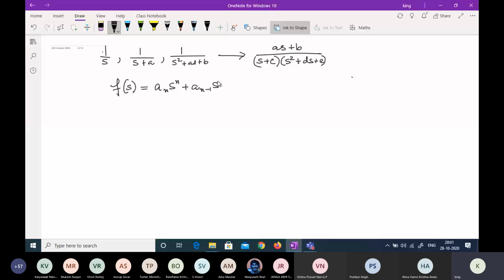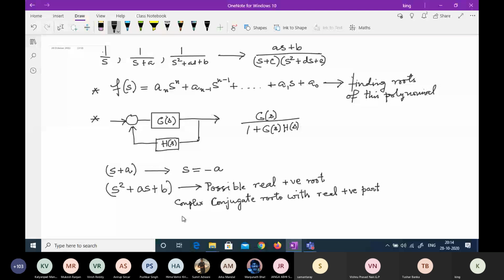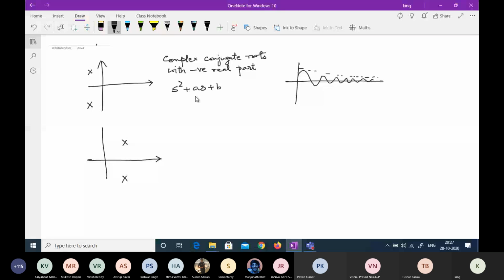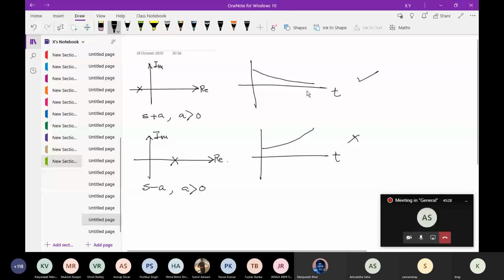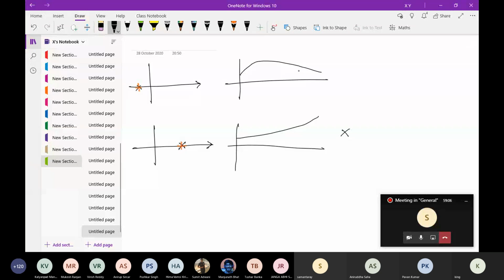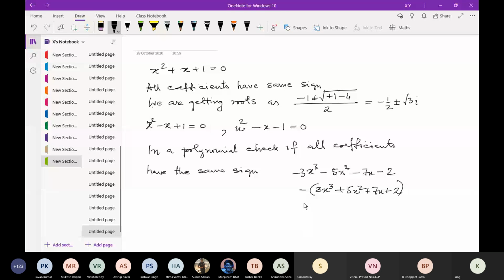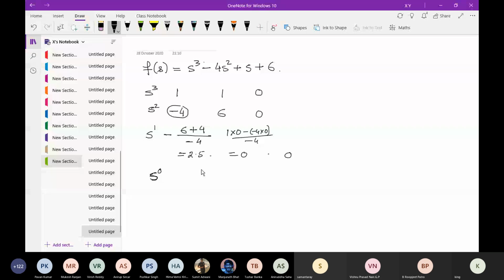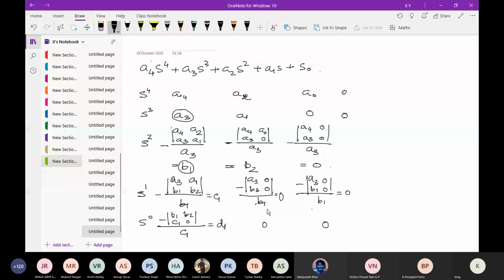28 10 2020 S&C